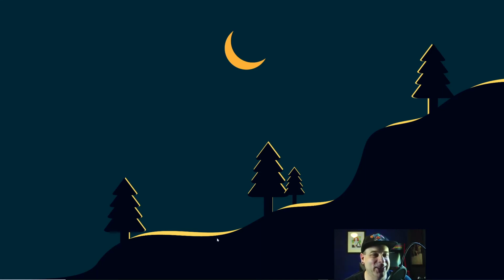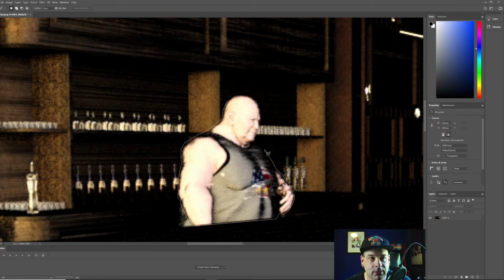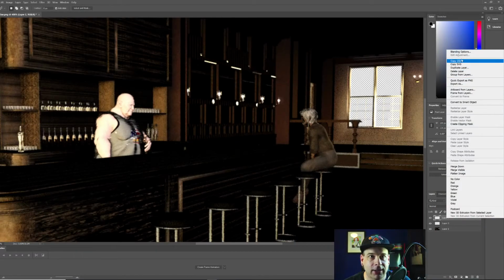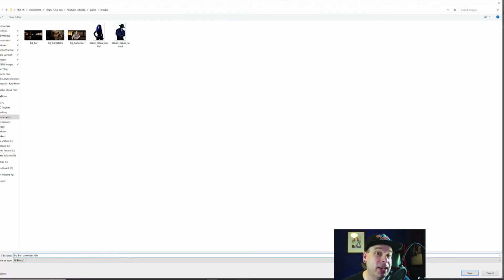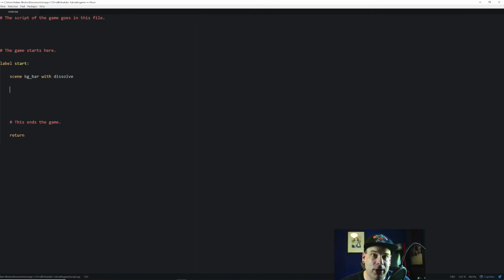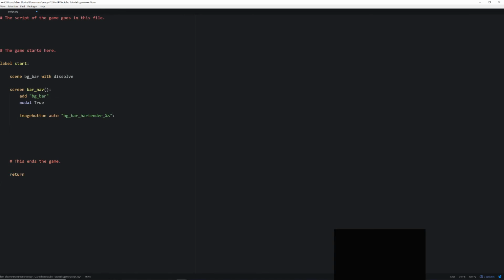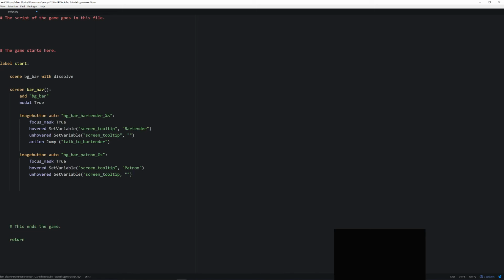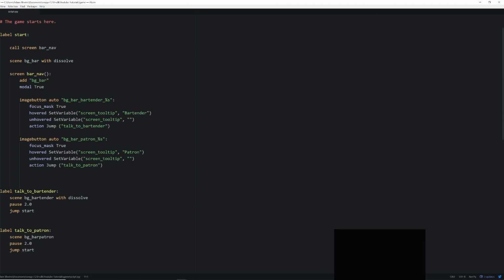Ren'Py Tutorial Image Buttons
In today's Ren'py tutorial, we are going to cover image buttons. By using image buttons, you can allow the player to interact with your game by clicking on certain areas of the screen.

I'll show you how to prepare your images in Photoshop, then I'll show you how to use Ren'py screen language to code your image buttons.

I had some issues with this video, including some audio artifacts in the beginning, then my camera battery dying toward the end...but I managed to get everything finished! :-)